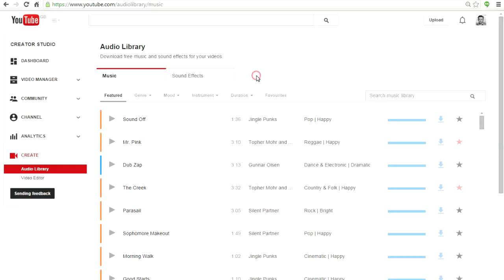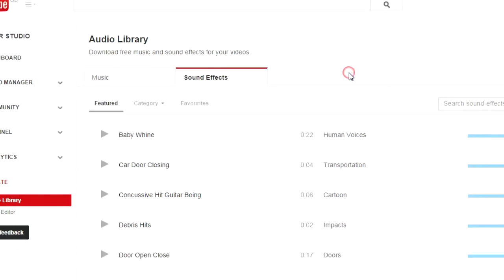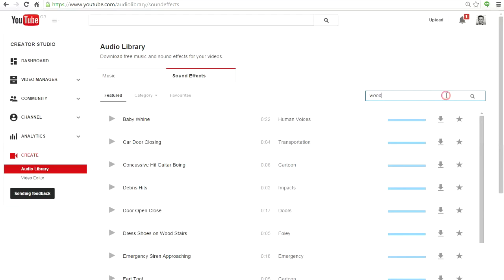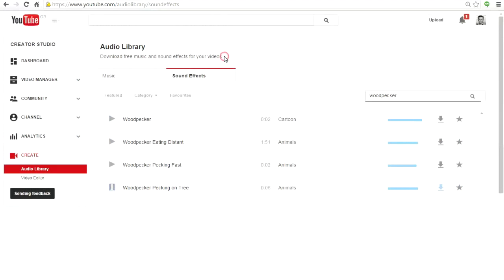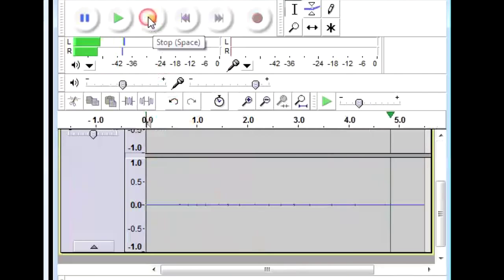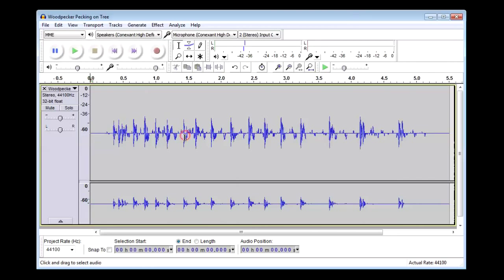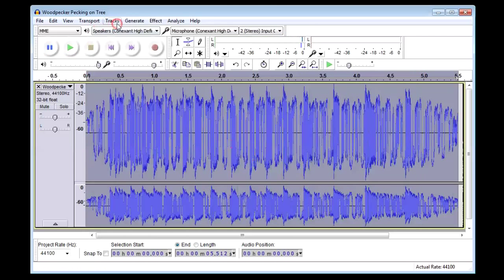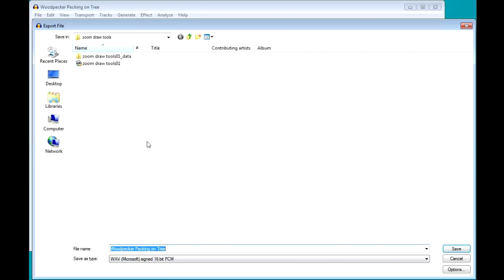YouTube Audio Library Sound Effects - Enhancing a Clip Woodpecker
A video to show you how to work with a quiet clip using Audacity. Sound effects can enhance any video you make, used correctly..

There are 655 free music tracks at the YouTube Audio Library - I've listen to all of them /post1